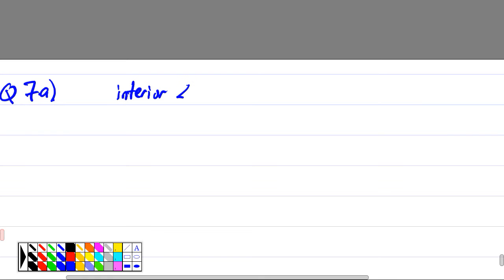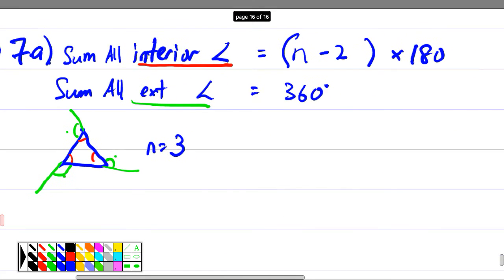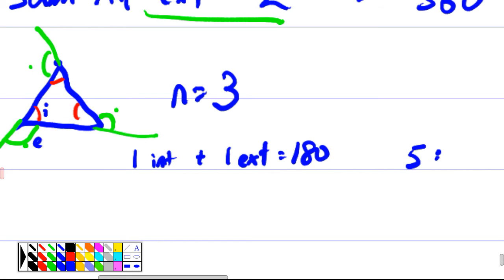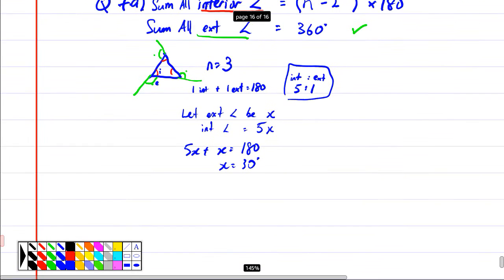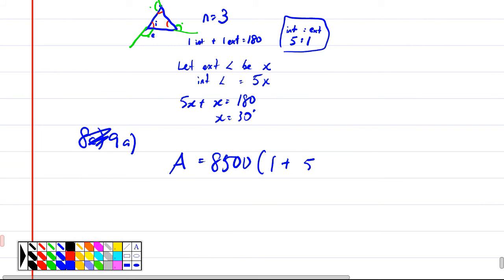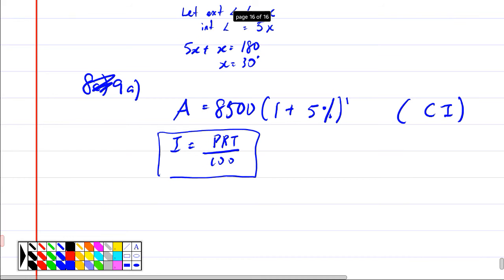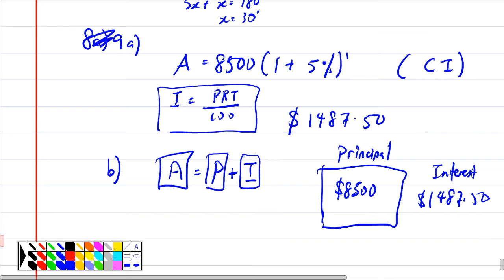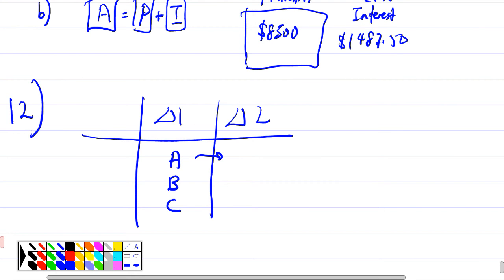EM N practice P1 p01